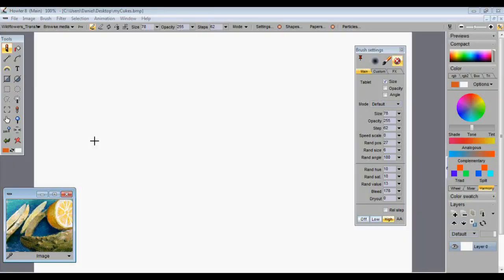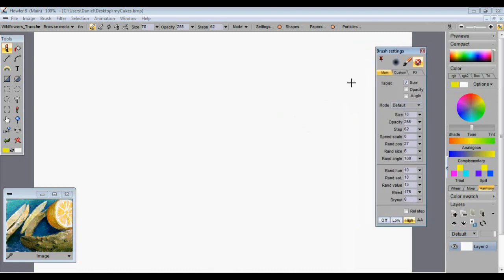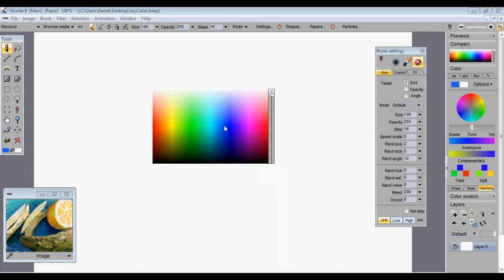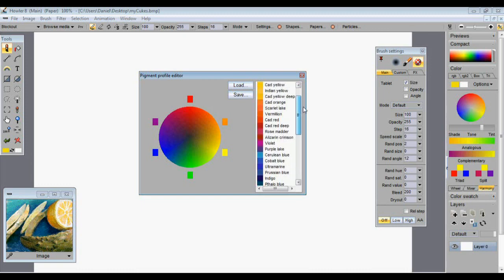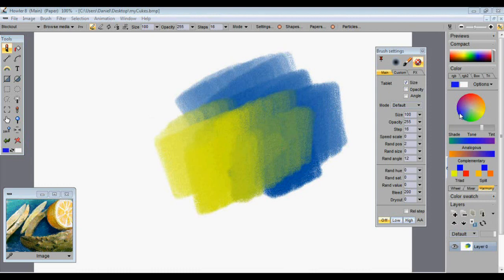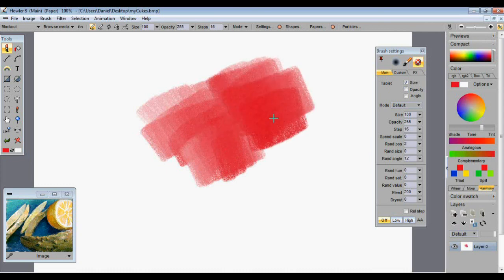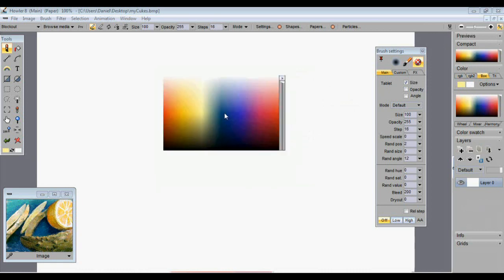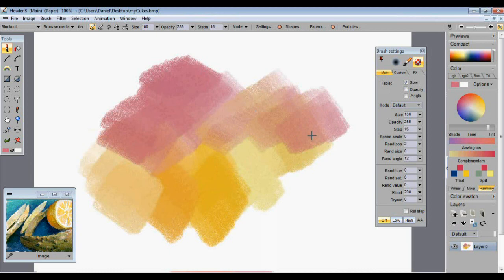Pigment Profiles and other color mixing info, PD Pro 8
PD Pro 8 offers many ways to choose and mix colors.